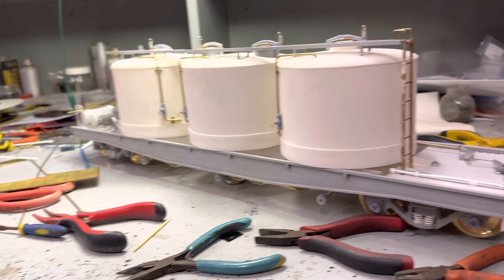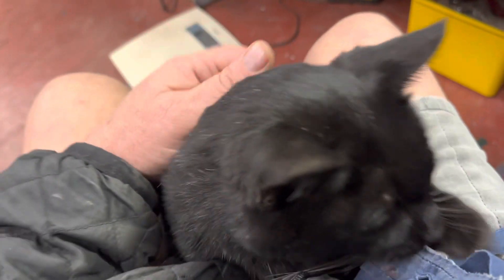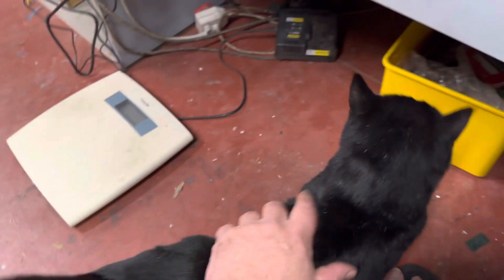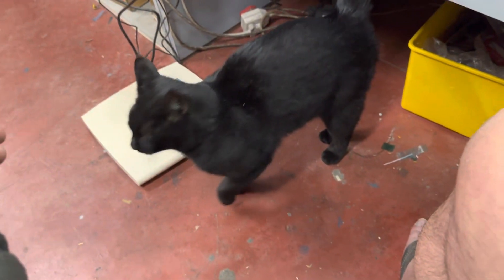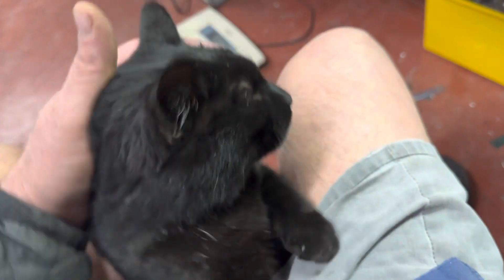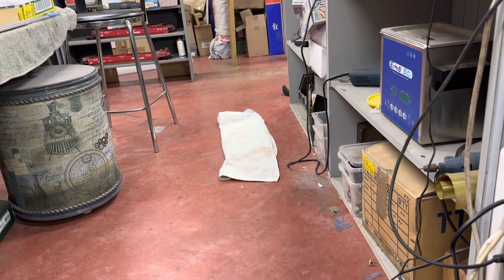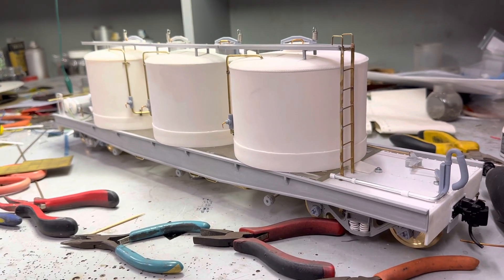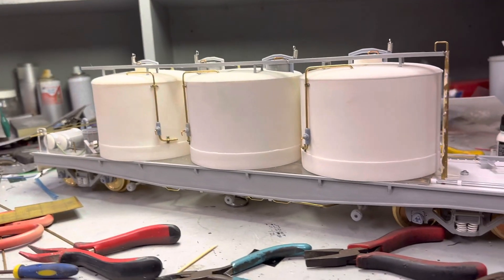We have a dragon!!!!!! I seem to be invaded. And then there is a tanker…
Its always been like this. Animals rock up and that be the end of that.